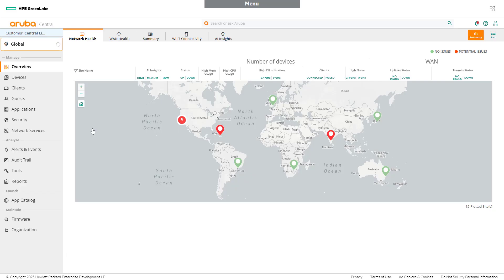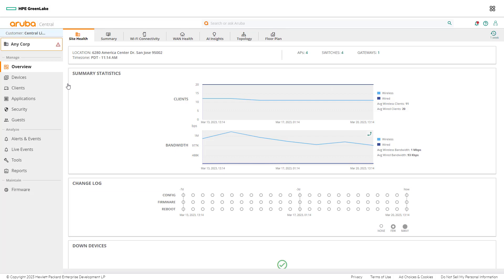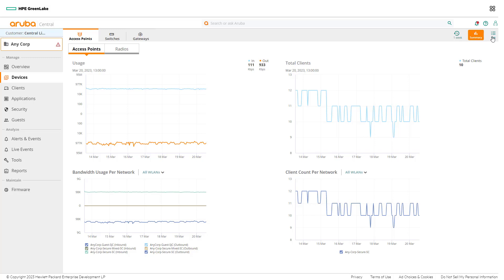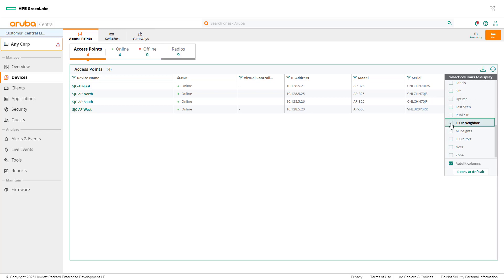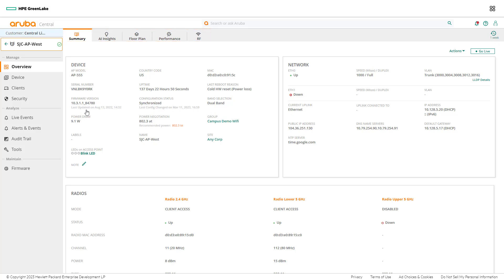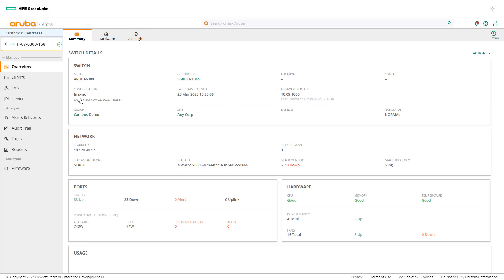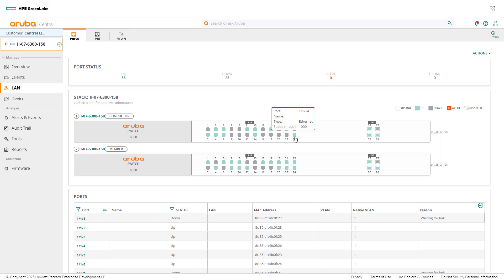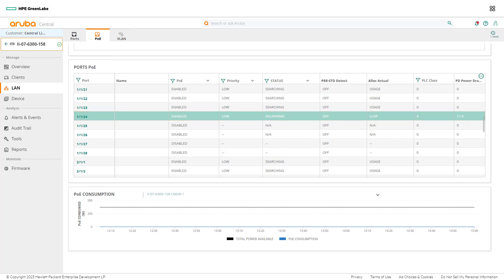Determine port usage with HPE Aruba Networking Central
Learn how HPE Aruba Networking Central simplifies the troubleshooting process for organizations by allowing network admins to manage and monitor all their Aruba networking equipment within a single platform. Watch the guided demo to get started, then try the interactive demo to see how intuitive this solution is.